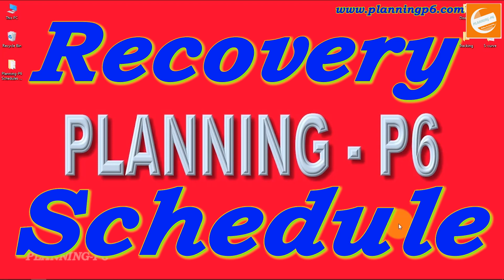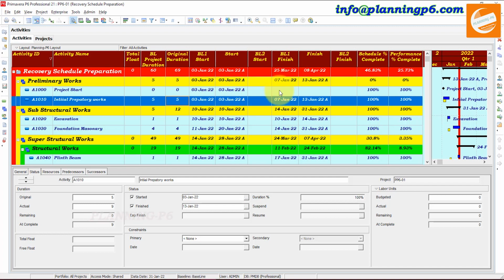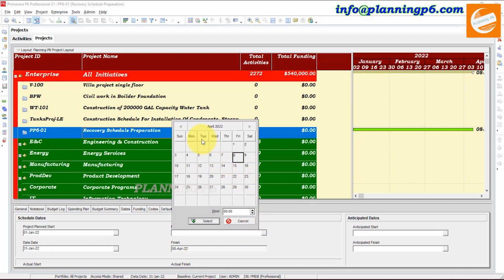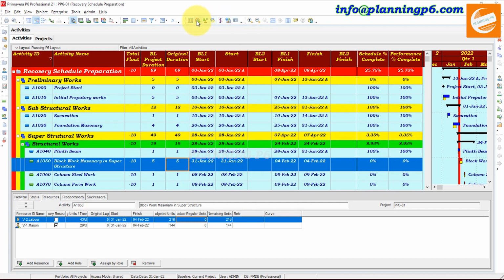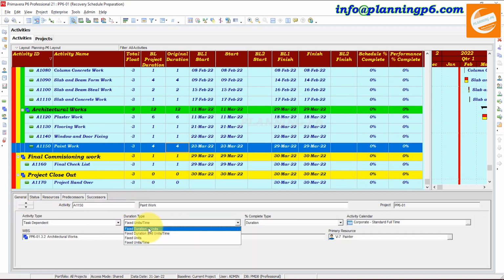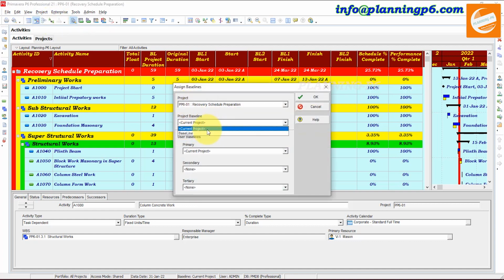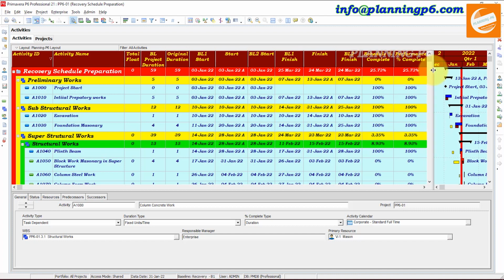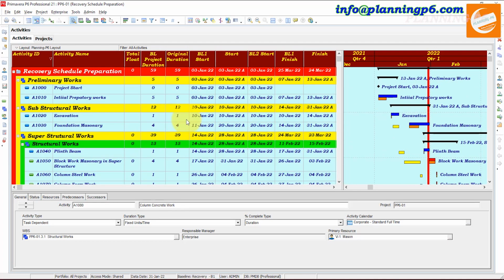How To Prepare Recovery Schedule in Primavera P6 | PlanningP6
💡📖✍️WHAT YOU'LL LEARN/SEARCH TITLES:

🔎Primavera P6 Recovery Schedule | A Step-by-Step Practical Guide
🔎How to Prepare a Recovery Schedule in Primavera P6 (With Example)
🔎Recovery Schedule vs Revised Schedule | Clear Explanation in Primavera P6
🔎Assigning a Second Baseline for Recovery Schedule in Primavera P6
🔎Primavera P6 Tutorial | How to Create a Professional Recovery Schedule
🔎Handling Project Delays with Recovery Schedule in Primavera P6
🔎Recovery and Revised Schedule Explained | Primavera P6 for Planners
🔎Complete Primavera P6 Guide to Preparing a Recovery Schedule
🔎Construction Project Recovery Schedule | Primavera P6 Step-by-Step
🔎Primavera P6 Recovery Schedule | Delay Management & Baseline Setup
🔎Difference Between Recovery and Revised Schedule in Primavera P6
🔎Primavera P6 for Project Planners | Recovery Schedule Made Simple

📢📃📑DESCRIPTION:

If a project finish date slips due to delays or unforeseen factors, but the project team still believes the deadline can be achieved with corrective measures, the contractor may be required to submit a Recovery Schedule.
In this tutorial, we will walk through the complete process of preparing a Recovery Schedule in Primavera P6, step by step. You’ll also learn the difference between a Recovery Schedule and a Revised Schedule, how to assign a second baseline, and how to adjust activity durations and resources to bring your project back on track.

0:00 – Introduction to Recovery Schedule in Primavera P6
0:36 – What is a Recovery Schedule & Why It’s Needed?
1:18 – Difference Between Recovery Schedule and Revised Schedule
2:10 – Understanding Contract Requirements & Finish Date Freezing
3:09 – Assigning and Removing Baselines in Primavera P6
4:12 – Identifying Negative Float and Project Delays
5:00 – Steps to Minimize Activity Durations & Recover Float
7:02 – Scheduling Updates to Achieve Recovery Milestones
9:03 – Creating and Assigning Recovery Baseline (B1)
10:53 – Comparing Primary vs Recovery Baseline with Gantt Chart
11:36 – Final Tips to Prepare Recovery Schedule in Primavera P6